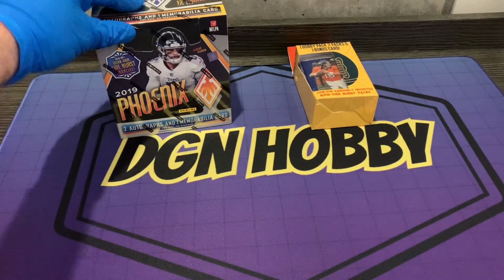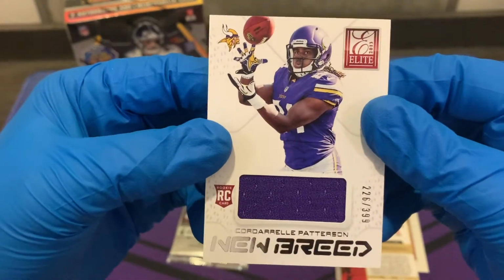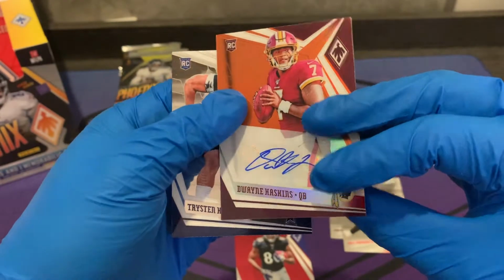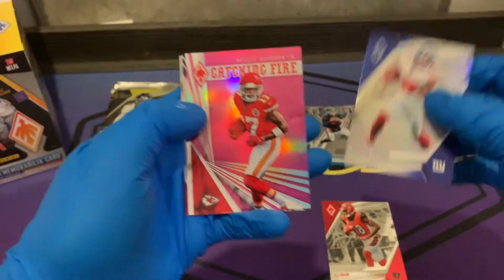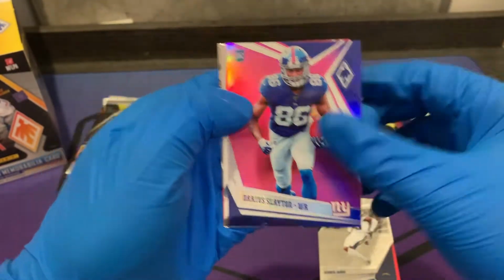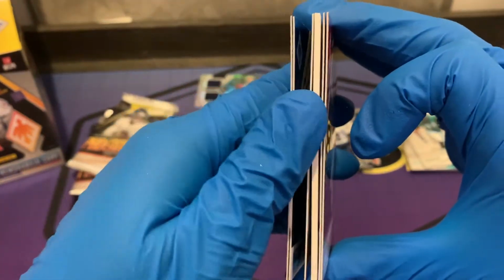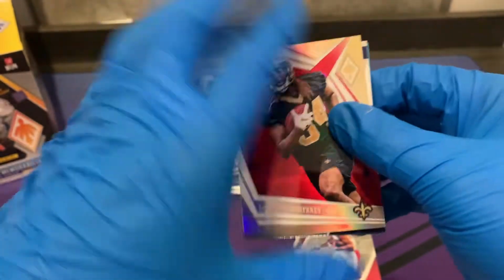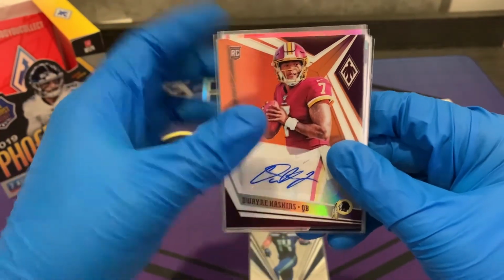SSP Haskins! 2019 Phoenix Football SP TOP Rookie Auto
Come back product of the year, so much color!

Nice rookie QB SP Auto! More of this product to come.

- DGNH